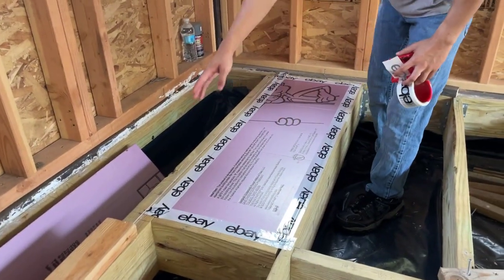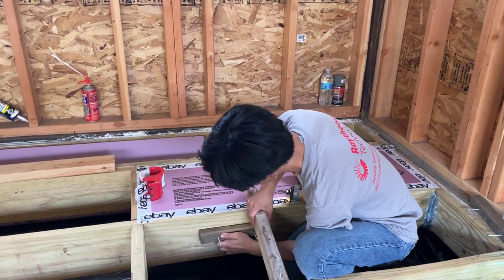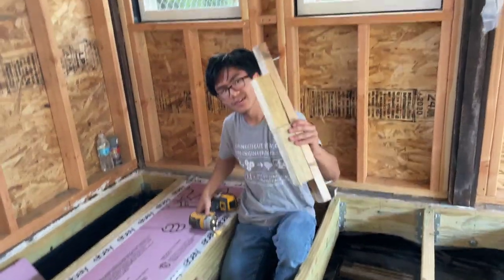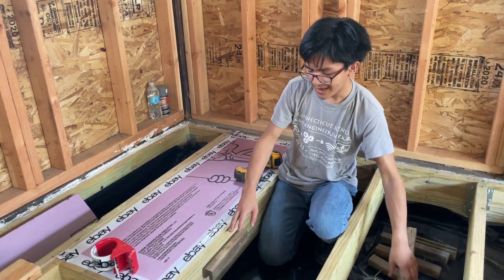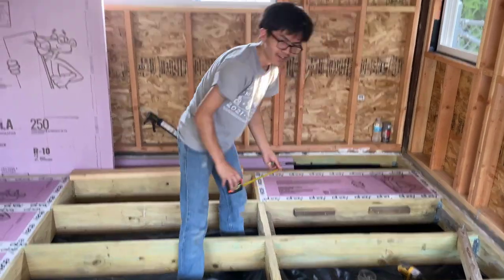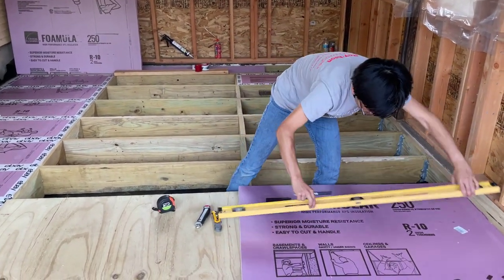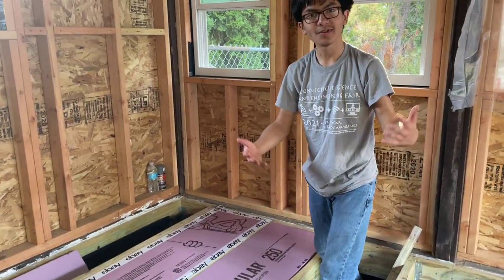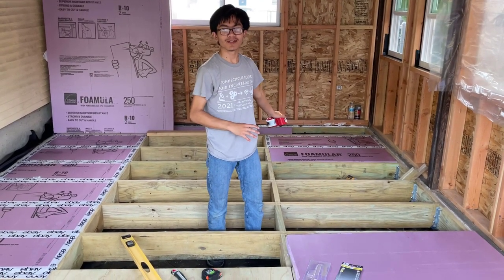Enclosed Deck Outdoor Shed-Workshop Floor Insulation: How To Cut Rigid Foam & Install Between Joists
In the previous video, young DIY'er Aiman discussed ways to insulate the floor of this enclosed deck by installing rigid foam insulation between floor joists beneath the subfloor before installing plywood sheathing.  The idea is to create an airtight air pocket between the plastic sheeting underlayment laid on the ground and the rigid foam.  This is similar to installing bat fiber insulation in the crawl space.  Unfortunately, because this floor sits so low on the ground there isn't enough space to crawl under.  This idea can also be used if you are building an outdoor shed, exterior workshop or room without crawl space.  The concept can be applied to the base of these structures.

Here are the ad links to some of the hardware, materials & tools showcased or required for this project

1. | Kutir Retractable Box Cutter Utility Knife - Easy Self Loading Zinc-Alloy Heavy Duty Carpet, Rope, Cardboard Comfortable Handle Knive, 4 Sharp Rust Proof Razor Snap-Off Blades Set - Metal Safety Lock
2. | RoMech Foam Cutter - Air Cooled Pro Electric Hot Knife (200W) - Continuous-Use Styrofoam Cutting Tool Kit- with Heave Duty Case, Blades & Accessories (RM-009)
3. | Froth-Pak 210 Spray Foam Insulation Kit, 9ft Hose. Improved Low GWP Formula. Insulates Cavities, Penetrations & Gaps Up to 2" Thick. Yields Up to 210 Board ft. Two Component, Polyurethane, Closed Cell
4. | 1000sqft (4ft x 250ft) 1/4inch thick Solid Double Sided Reflective Insulation Heavy Duty Platinum Reflective Foam Core Insulation Vapor Barrier Commercial Residential
5. | DEWALT 20V Max Cordless Drill Combo Kit, 10-Tool (DCK1020D2)

This video is divided into 2 segments, this 2nd part dealt with how to install blocks of scrap woods on the sides of the joists to support the rigid foams which have been cut into smaller pieces to fit inside the well.  Aiman also showed you how to cut the 2-inch thick rigid foam using long-blade retractable utility knife.  The first part titled, "How To Insulate Floor Of Enclosed Deck Outdoor Shed Or Workshop By Installing Foam Between Joists P1" can be watched using this

This demonstration video is part of our DIY home improvement and remodeling series in which we plan to turn our open-air back patio-porch into a multi-purpose room (sunroom, three seasons entertainment & activity center, gym, guests reception area etc.), by enclosing it with walls and plenty of glass windows.

Is foam insulation good for a shed?  Insulating your shed with foam is a smart way to keep the contents of your shed safe from extreme temperatures and weather.

Fiberglass insulation is the most popular insulation on the market.  It offers a high R-value and cuts well, plus it not very expensive.  Spray foam insulation is an effective, but more expensive, solution for floor insulation.  Mineral fiber insulation is similar to fiberglass in that it comes in batts and handles much like fiberglass.

Here's the spec of the rigid foam we used:

FOAMULAR Extruded Polystyrene (XPS) Rigid Foam Insulation come in a wide choice of sizes, thicknesses and edges with a Lifetime Limited Warranty. The products are easy to handle, score, cut and install and no special tools are needed. Products can be used on wood, steel framing or concrete walls. It resists moisture and retains R-value even after exposure to standing water and wet soil.

- Dimensions: 2 in. x 48 in. x 8 ft.
- Application: exterior foundation walls, under slab, foundations and crawlspaces
- Designed to resist moisture and helps to block mildew
- Has a higher R-value than wood fiber, plywood or 1/2 in. gypsum board products

In the next few videos we will be discussing how to install  plywood subfloor, how to install windows, framing for sliding door for main entrance, insulate wall, electrical wiring and more...